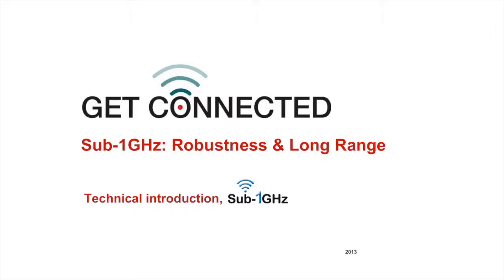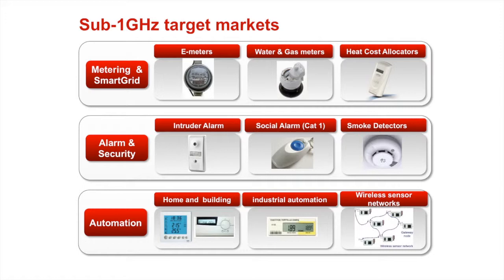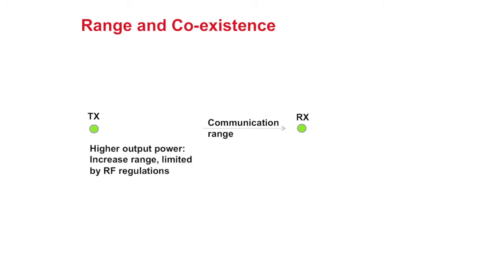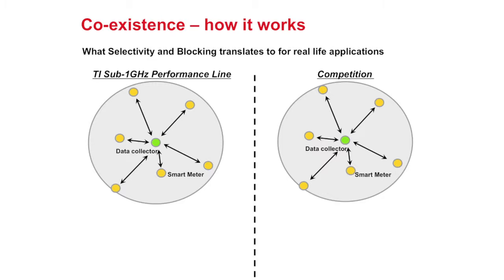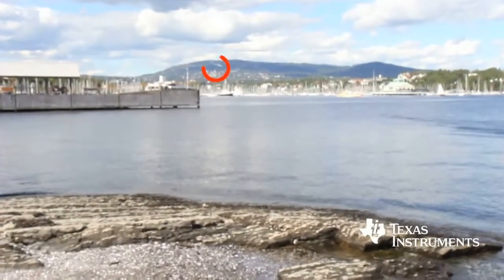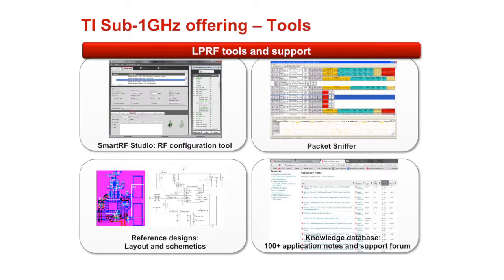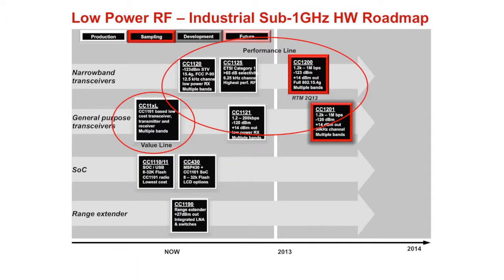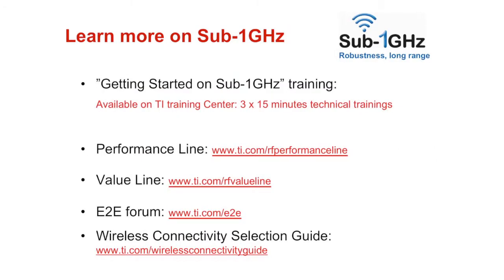TI Sub-1GHz Wireless Solutions for the IoT Series- Part 2